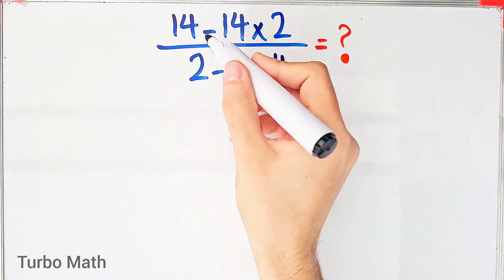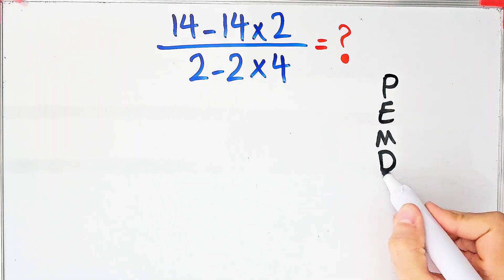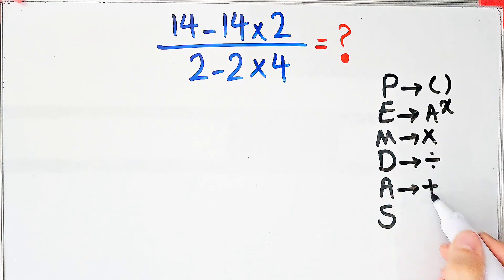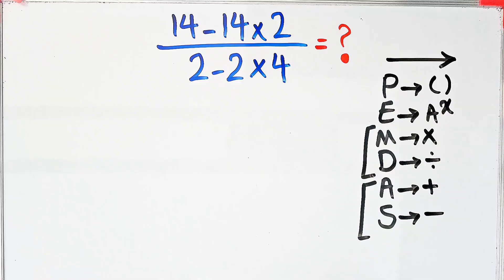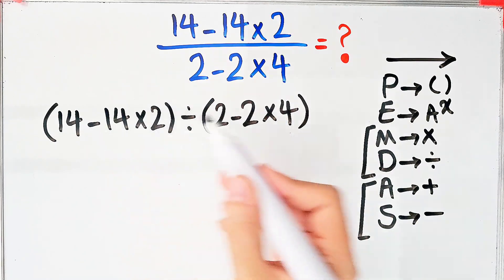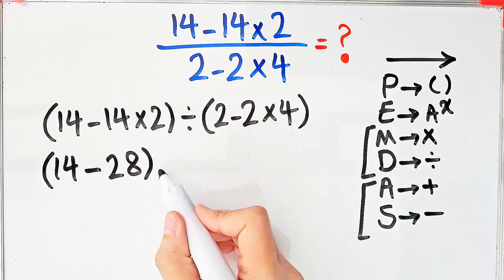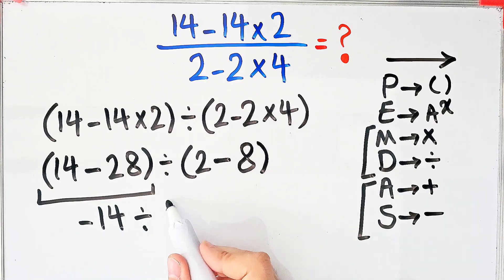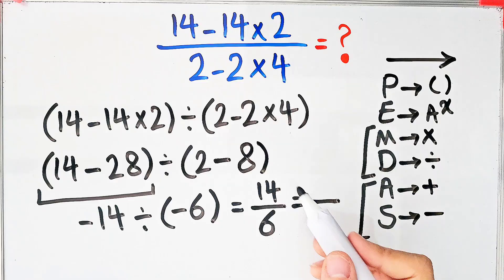Only 1 in 10 People Solve This math question Correctly on the First Try!